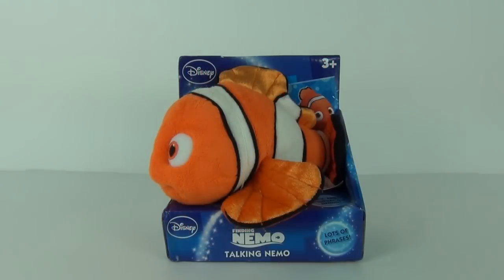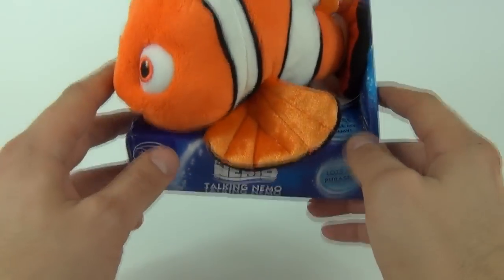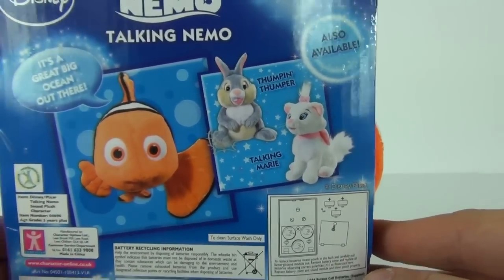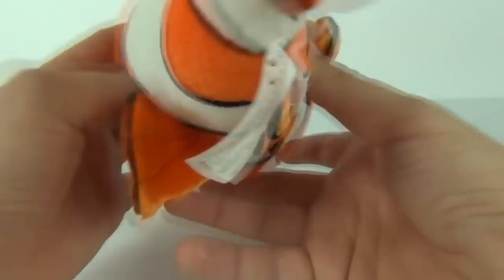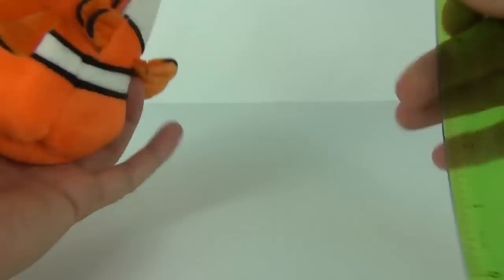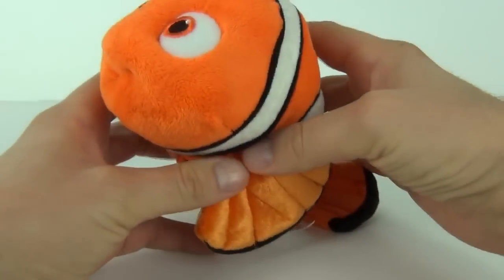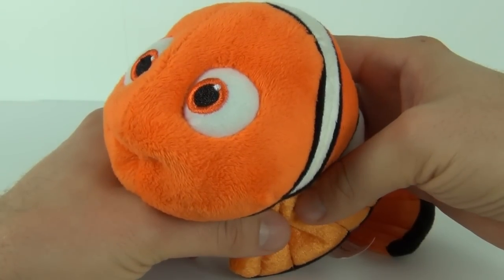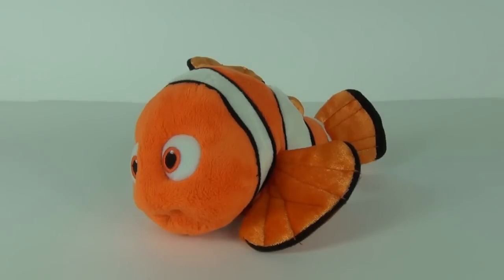Disney Pixar Finding Nemo: Talking Nemo Plush Toy Review, Character Options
Bring home the lost clownfish star of Finding Nemo as this 6in Nemo soft toy. Squeeze Nemos tummy to hear lots of fun phrases. He looks just as cute as he does on film, with shimmering fins and white stripes.